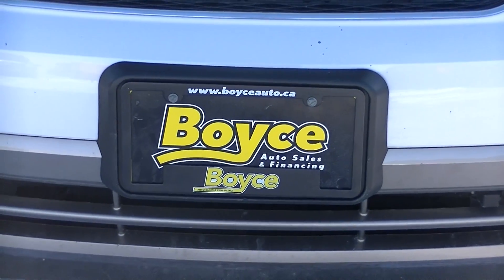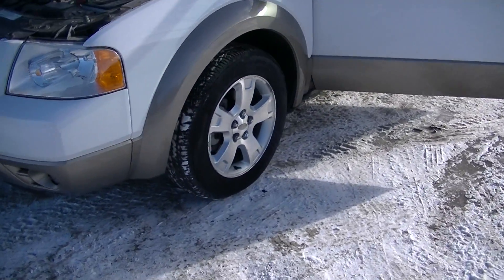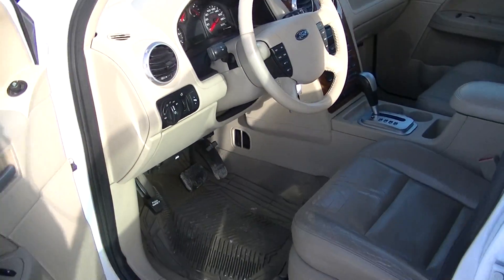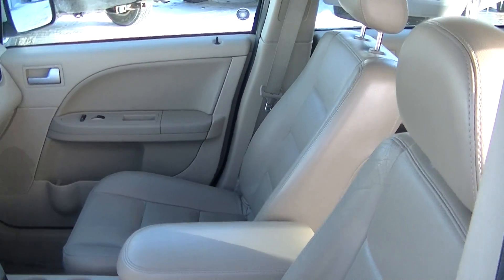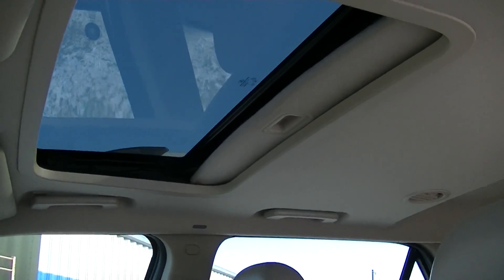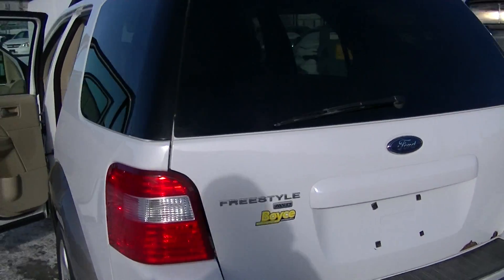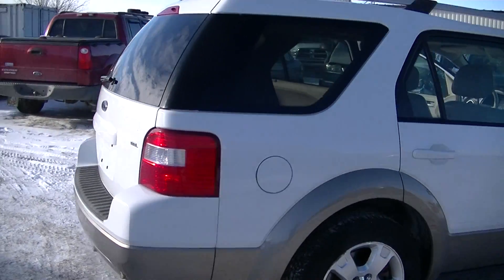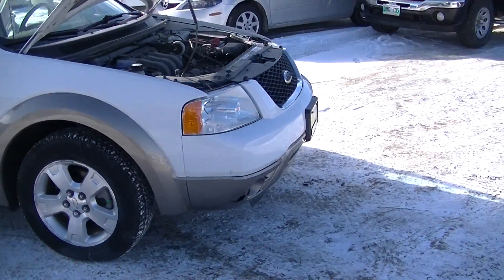2007 Ford FreeStyle Limited AWD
Nice 2007 Ford Freestyle SEL, 3L, 6 CYl engine. AWD  Comes with Leather interior, heated seats, and a sunroof.  It has steering wheel controls, power doors, power windows, and power locks.  It has a spacious interior, with 3rd row seating and comes with back up sensors. Priced at $6,450 comes with safety and 3 month, 3000 km Powertrain warranty.

Ask us about our new In house Life time engine and transmission warranty on this SUV. Available for only $1249.99 plus tax.